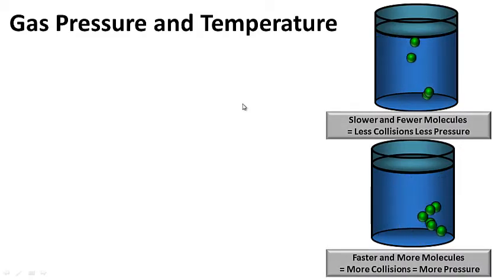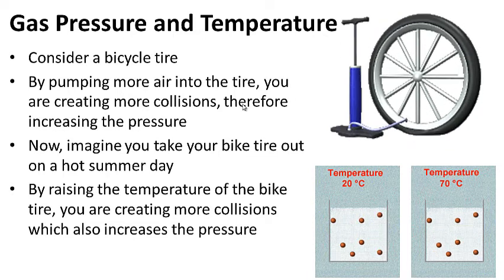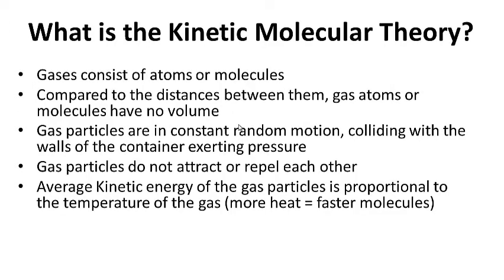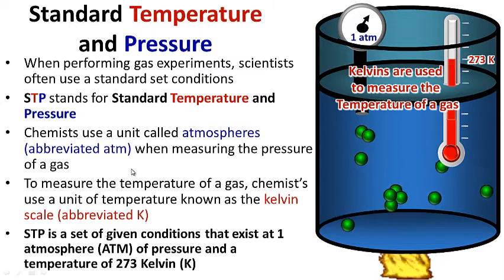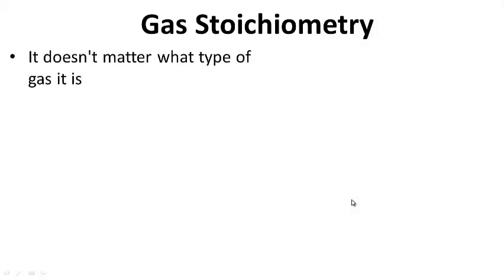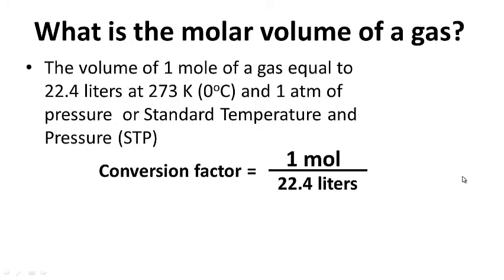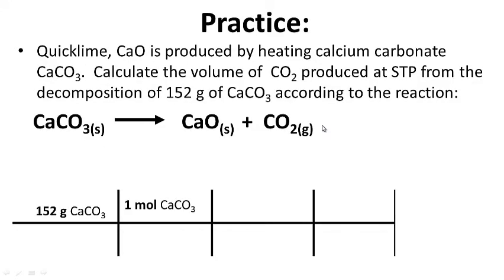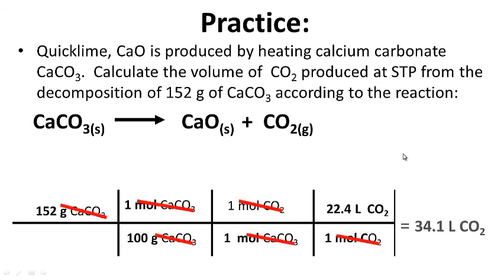Gases LESSON 1 of 3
STP molar volume and gas stoichiometry